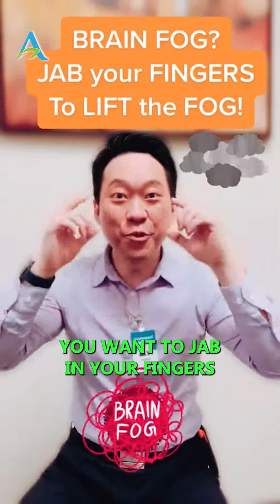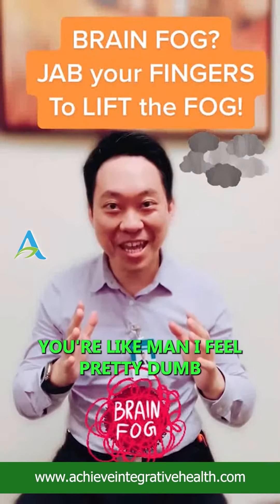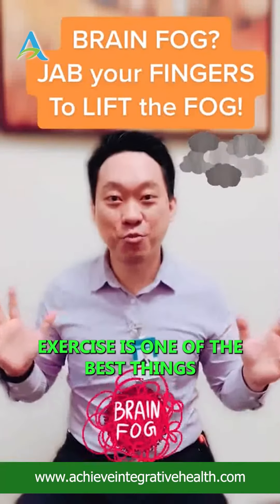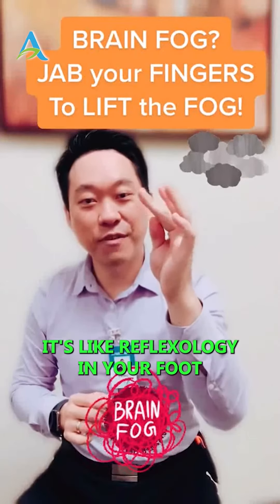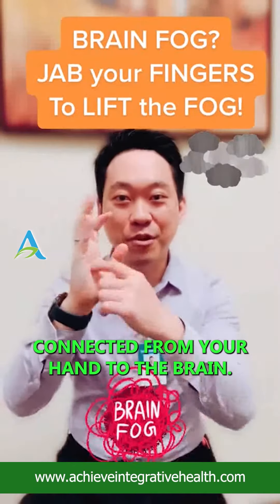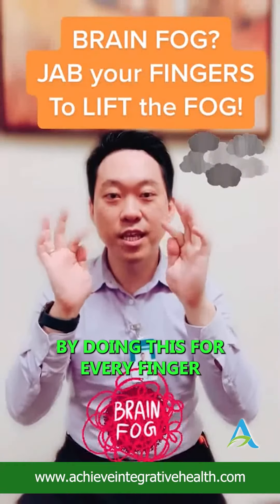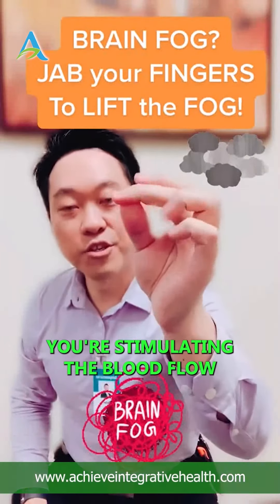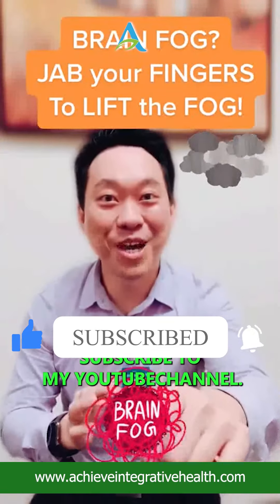BRAIN FOG? Jab your fingers to lift the fog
BRAIN FOG? Jab your fingers to lift the fog… using nerves in your hands you can increase oxygenation to your brain to clear up the fog.  It only takes 30 seconds and you do it every hour.

___► More Achieve Integrative Health
This is a channel sharing with you educational videos on the following
Acupuncture + Chinese Herbal Medicine + Nutrition 715 Discovery Boulevard
  7,000+ Patients Helped
  100+ 5-star Google ReviewsAt Achieve Integrative Health, our mission is to help 1 million people Achieve Health Freedom. Our acupuncturists understand no clinic can do everything and that's why we work with all of your healthcare practitioners and take the team approach. What separates us apart and what we are known for is the 5-Star Experience that we provide, just check out some of our testimonials.